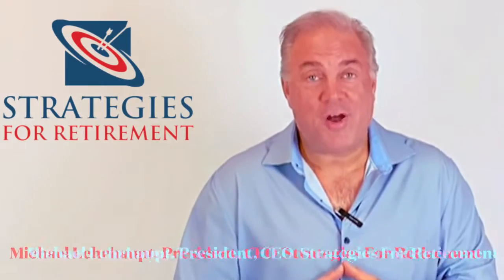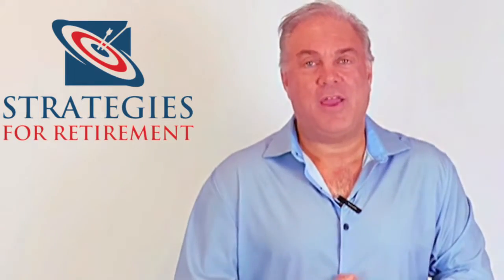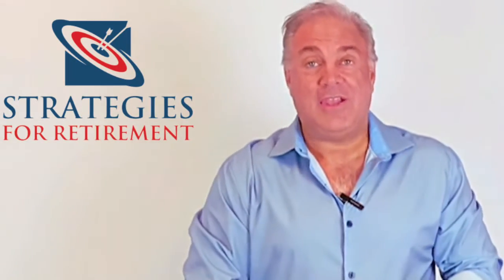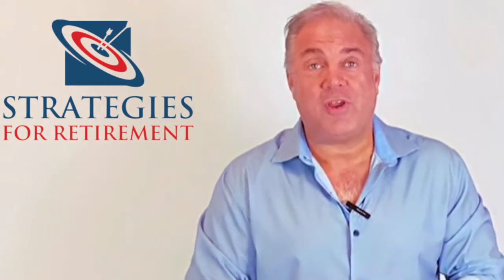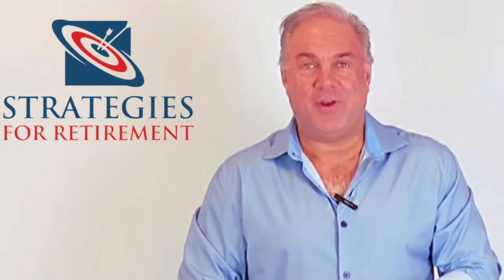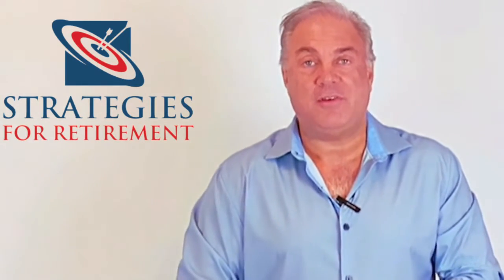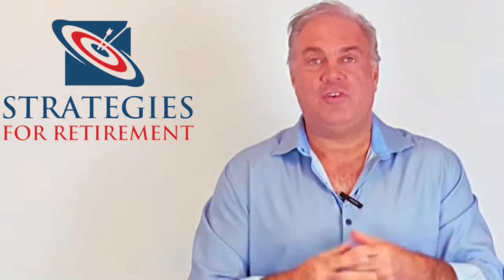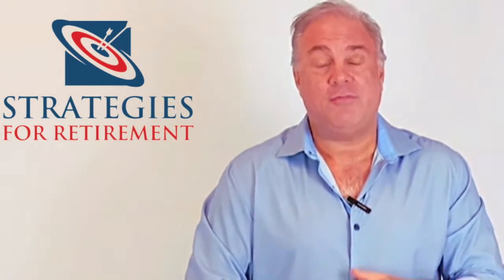Back to Basics: What is a Roth IRA?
Today Michael covers what exactly a Roth IRA is!

By contacting Strategies for Retirement, LLC, you may be provided information regarding the purchase of insurance products.
Guarantees are backed by the financial strength and claims paying ability of the issuing insurance company.
Investment advisory services are offered through Foundations Investment Advisors, LLC, (“Foundations”) an SEC registered investment adviser.
Michael Lehrhaupt is an investment adviser representative with Foundations , marketing his advisory services under the name Strategies for Wealth Management, LLC.